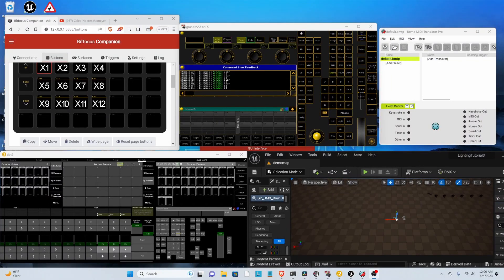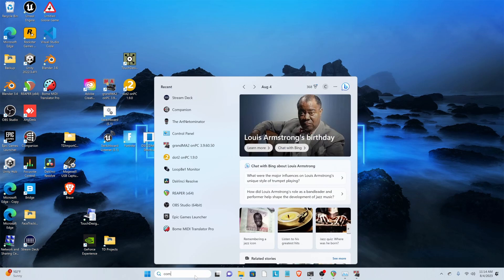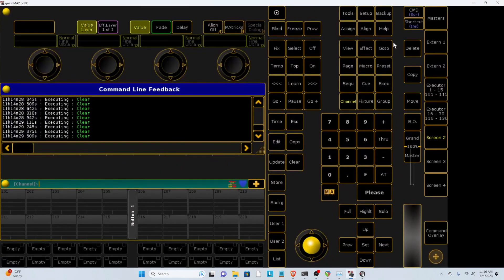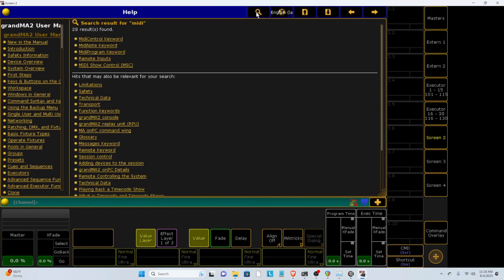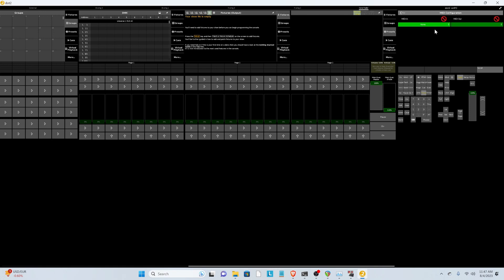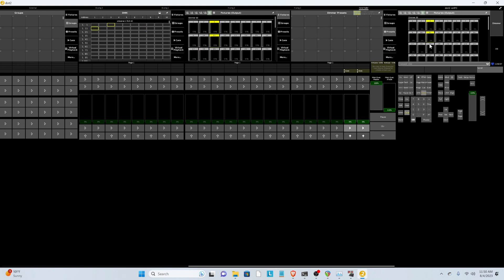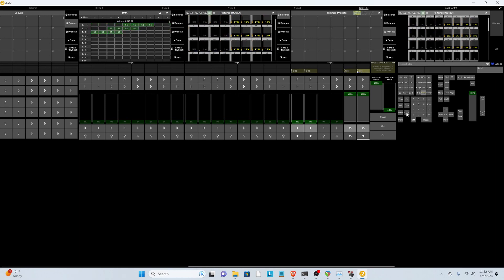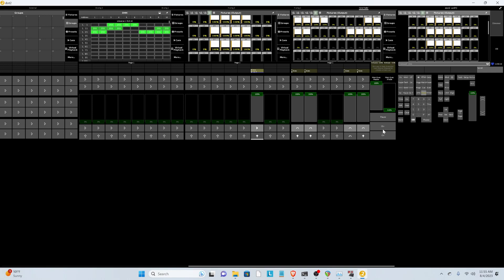Cheapest lighting console ever? Elgato Stream deck + companion + dot2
In this video, I discuss how to build simple, 1 universe,  button based lighting console using an Elgato Stream Deck, Dot2 on PC, and Companion, GrandMA2, and LoopBe to relay the button pressed in between.
This can control simple dimmer channels for a wash or video triggers, or control moving lights in a rig, at a very low price, or by spare parts found on a gig if really needed.

00:00 - Overview
01:58 - Starting announcements - important
03:07 - IP Address Setup
04:28 - Companion Connection Setup
05:00 - GrandMA Setup
06:23 - Companion Connection Continued
06:39 - Companion Button Setup
08:35 - MIdi loop setup
09:40 - Dot2 setup
11:37 - Button Behavior